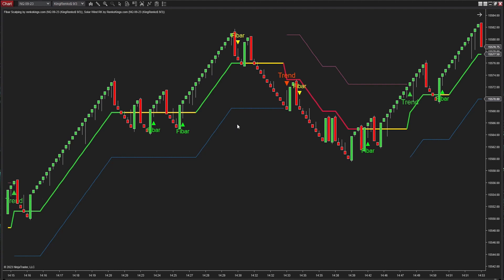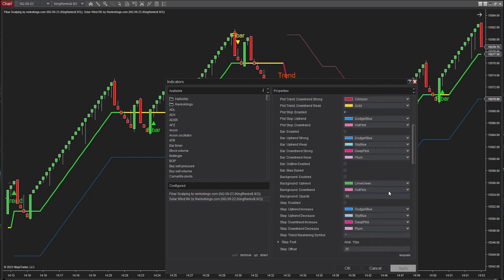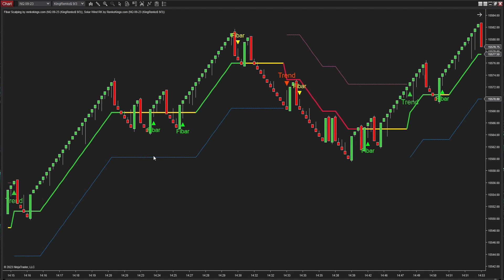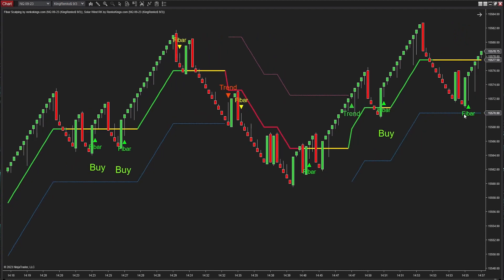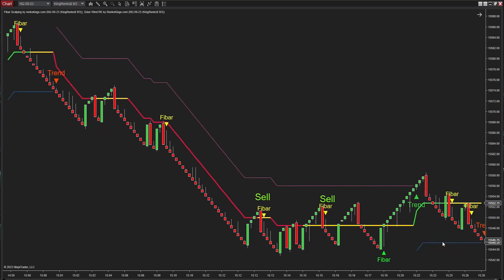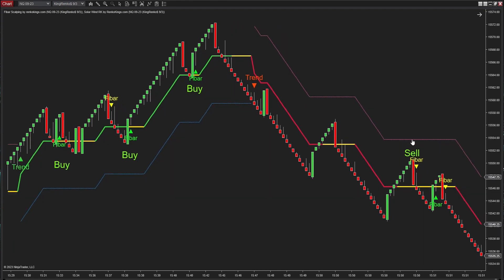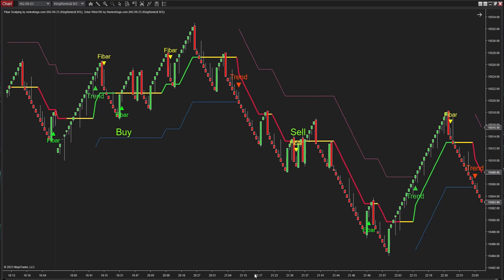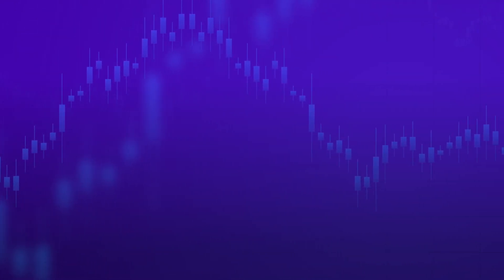[NinjaTrader 8] Fleet Barracuda Scalping strategy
Please note that Solar Wind RK has been renamed Solar Wave RK for copyright reasons!